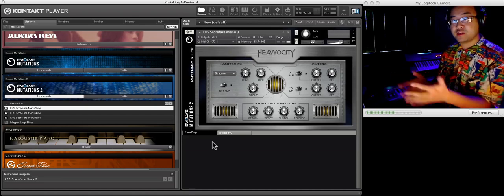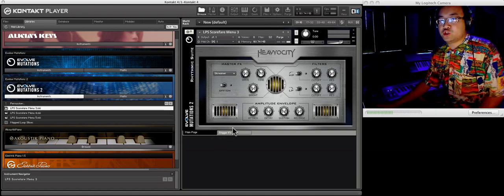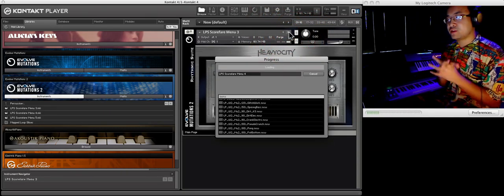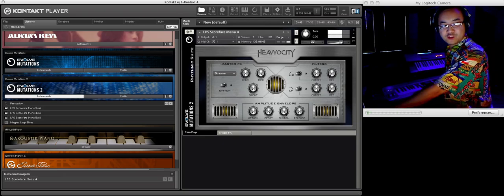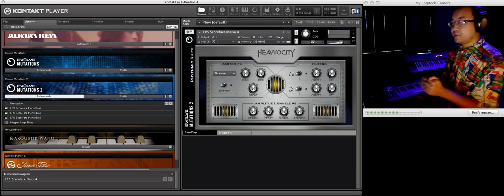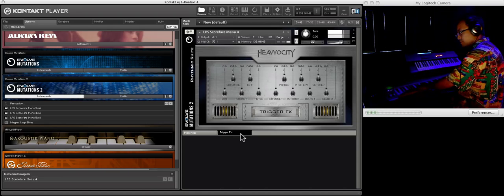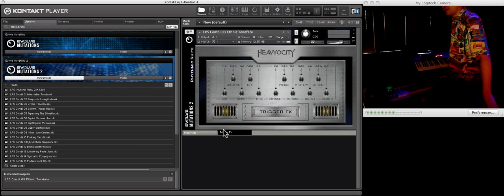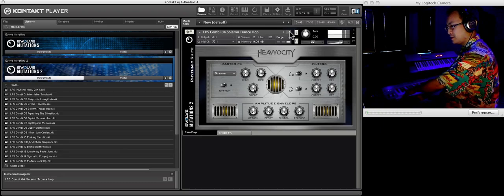PROJECT PRESET - Evolve Mutations 2 - (1) Rhythmic Suites